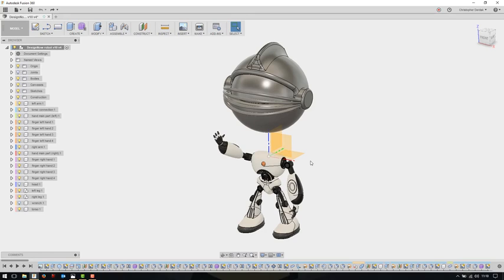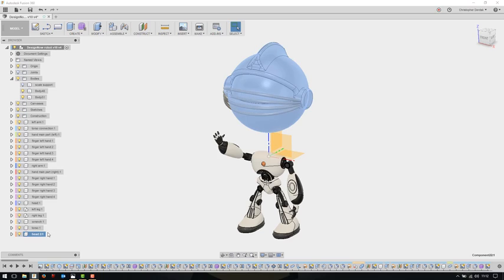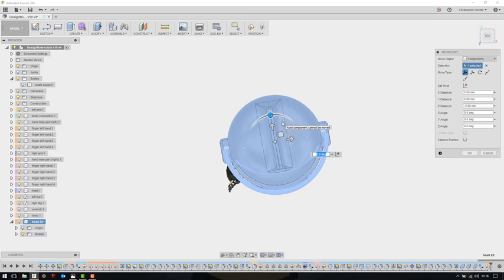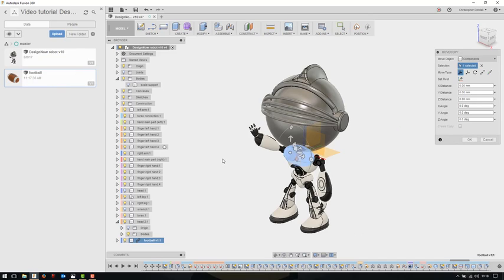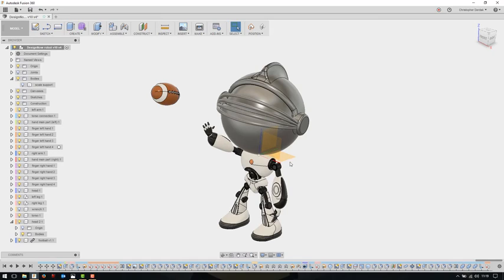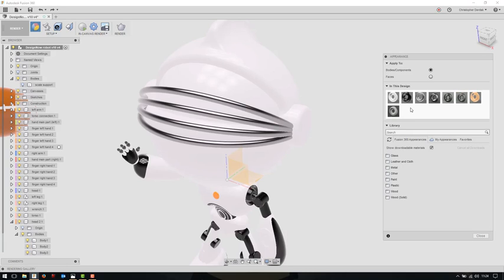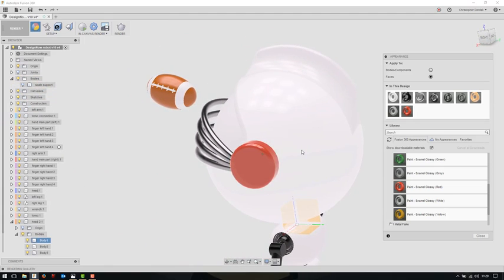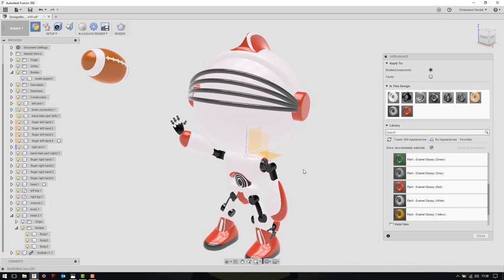cute robot part2